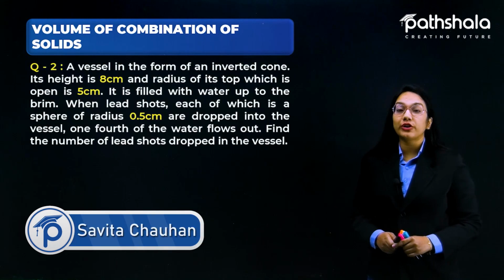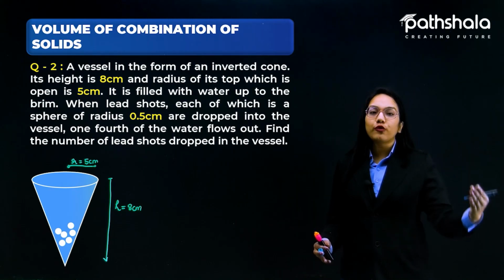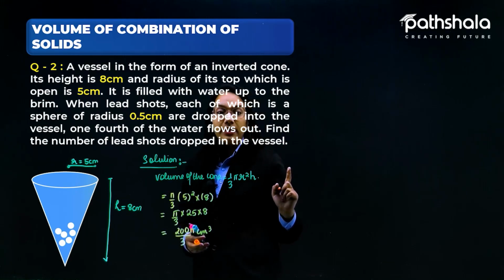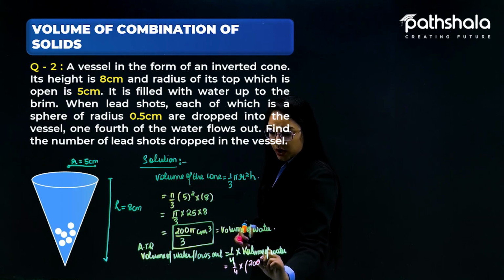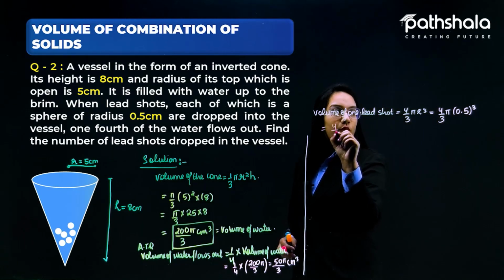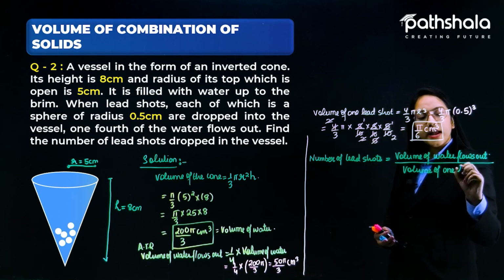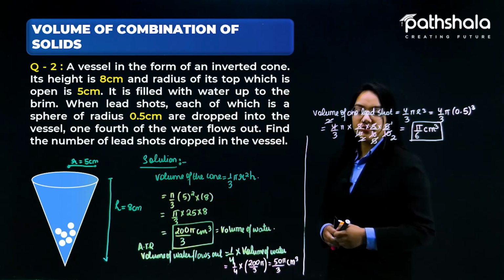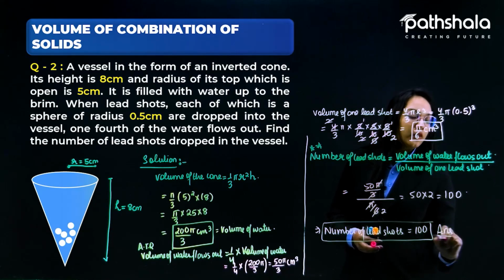QUESTION-2 | 13. Surface Areas and Volumes | Maths | Class 10